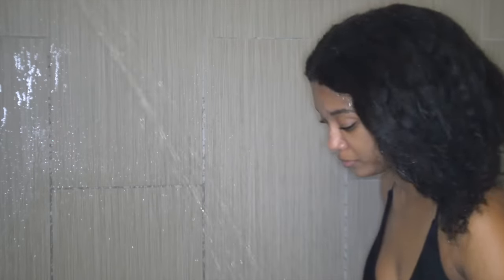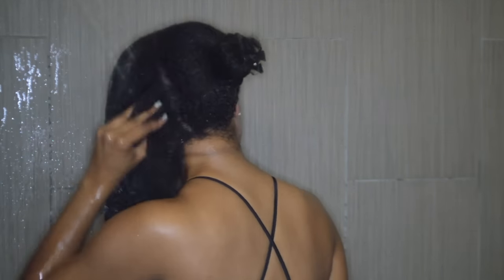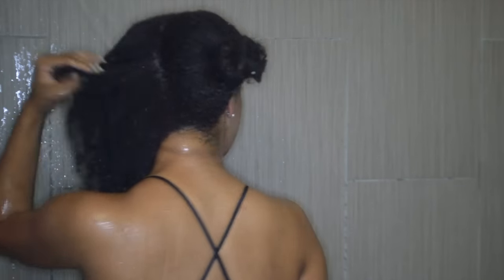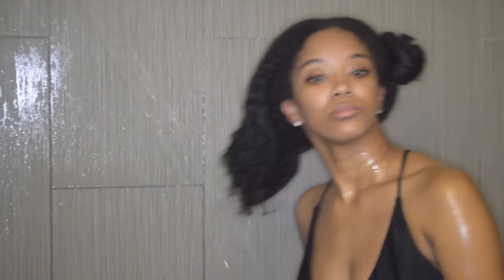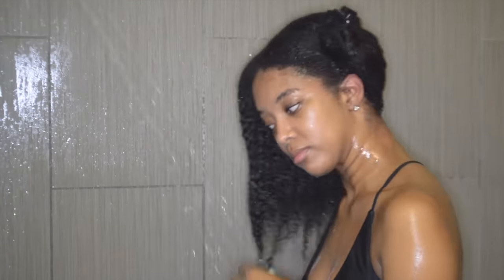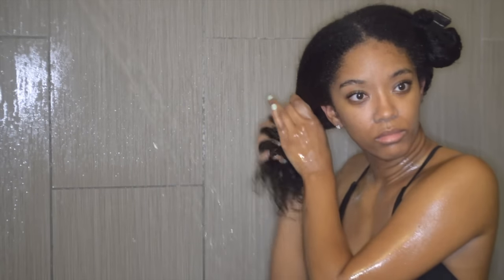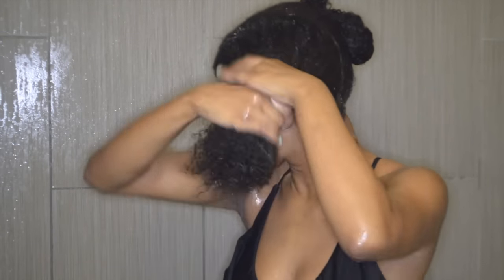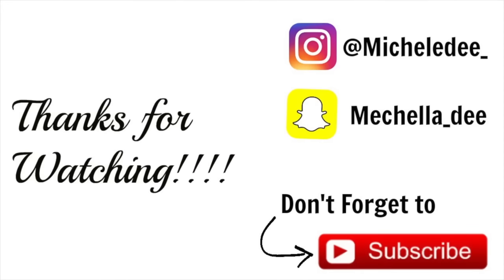Wash Day Routine: Natural Hair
Hey guys!! Today I am sharing with guys my wash day routine. This is pretty much what I do each time I wash my hair. Sometimes I may add in a deep conditioner after I shampoo or co wash instead of shampooing. I like to shampoo my hair every 2 weeks. All of the products I have used are listed below! I hope you enjoyed it and please let me know what videos you want to see next!!!

XOXO!!

Products Used:
Trader Joes Tea Tree Tingle Shampoo
Giovanni- Smooth as Silk Deeper Moisture Conditioner
Kinky Curly Knot Today Natural Leave In Conditioner

About Me:

Last Relaxer: 2012
Big Chop or Transitioned: Transitioned
Hair Texture: 4a, 4b